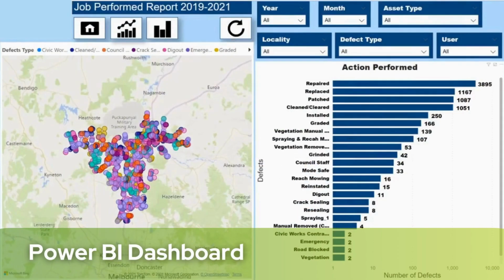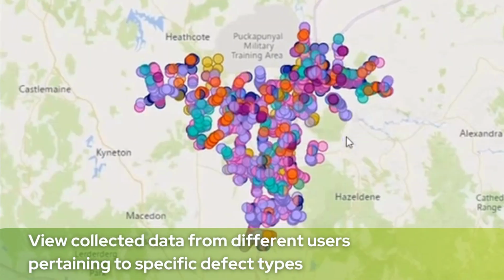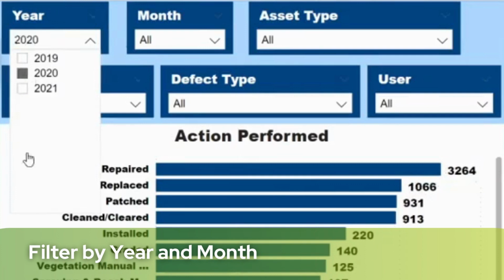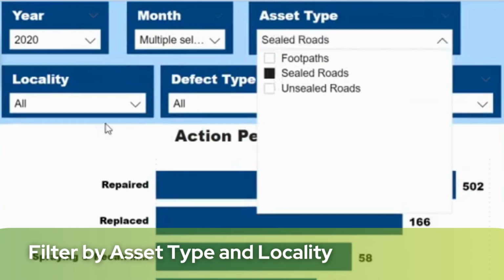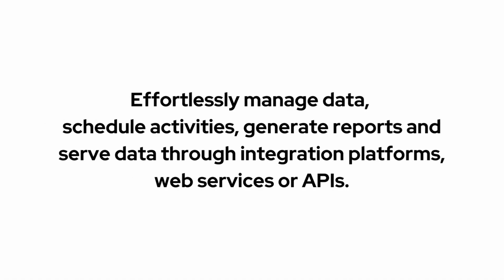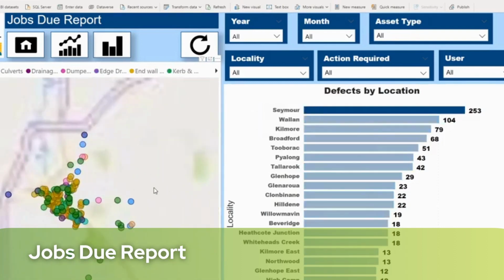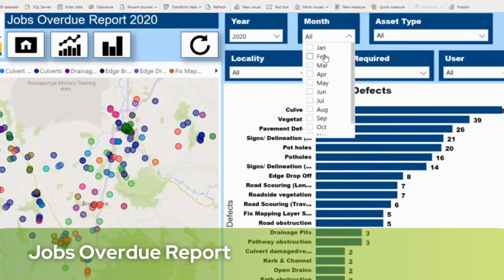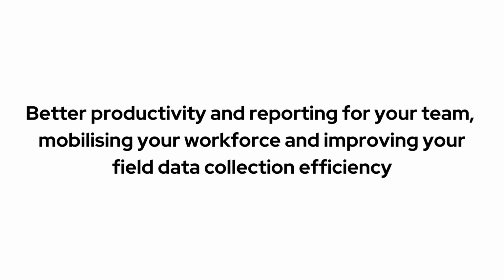Summit Dashboards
Summit is a fully integrated information management system that can be configured for any type of field survey or data capture. The flexible and user-friendly solution can be configured by clients according to their own unique data and business requirements.

Summit allows the user to capture, edit and synchronise activity records with location-based data. Including planning and scheduling inspections, maintenance, and other activities. As well as communication of activity schedules to mobile field staff, via emails and calendar items.

Summit also comes with powerful and flexible reporting and searching capability with exports in a number of formats.